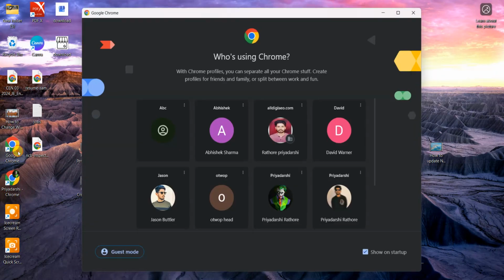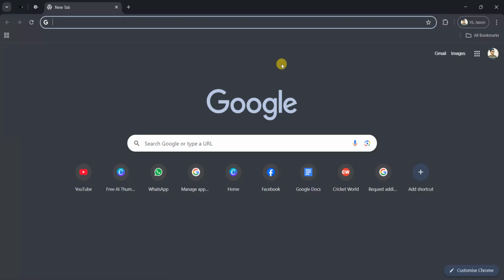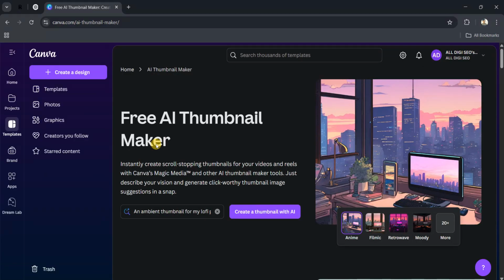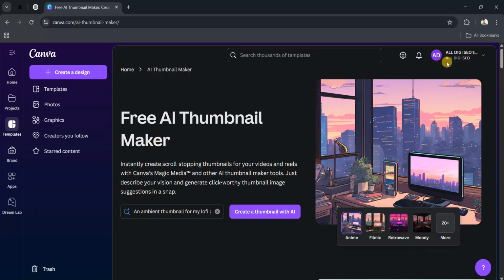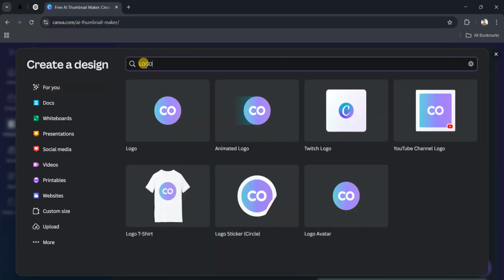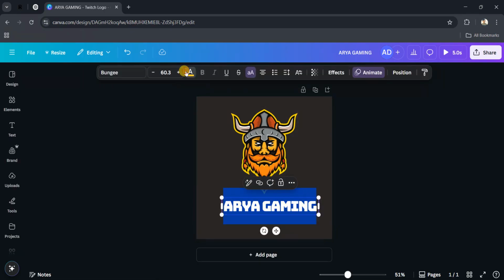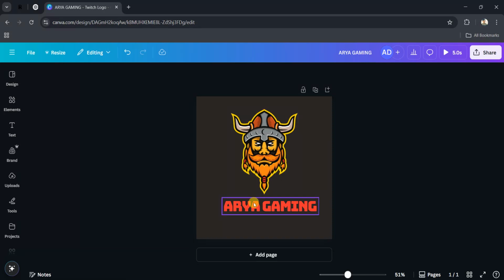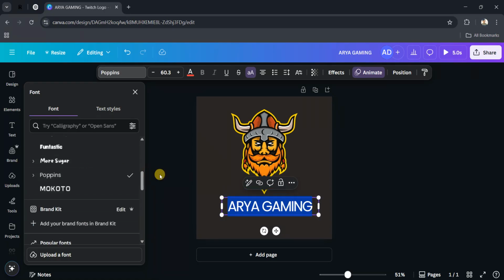How to Make a Twitch Logo for Your Channel – Free & Easy!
In this video, I’ll show you how to create a custom Twitch logo using Canva – completely free and no design experience needed. Whether you're a streamer or gaming content creator, this step-by-step guide will help you design a logo that represents your brand and grabs attention.

🧠 What You’ll Learn:

How to choose the right logo style for Twitch

Using Canva templates and elements creatively

Customizing fonts, colors, and icons
FOLLOW ME